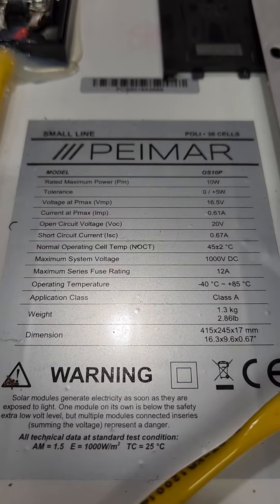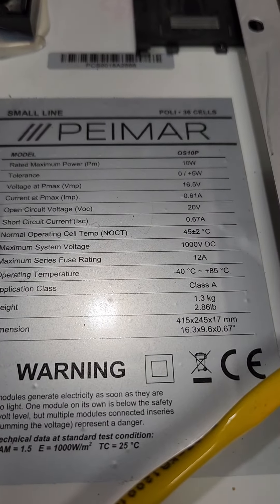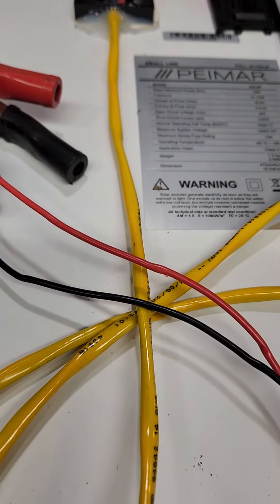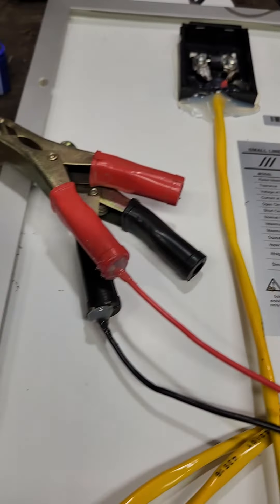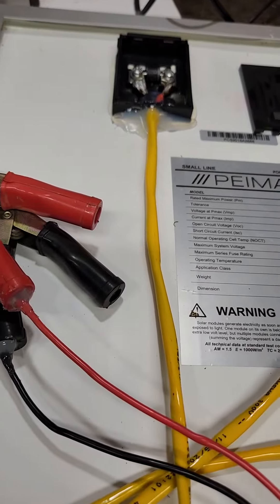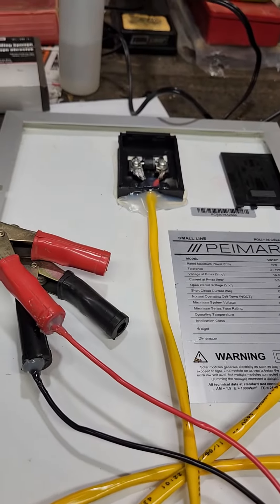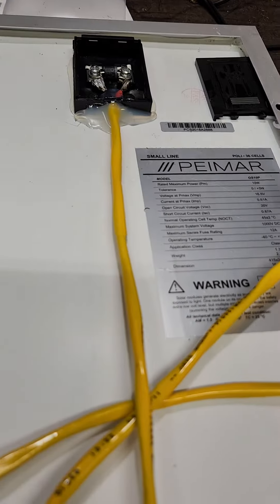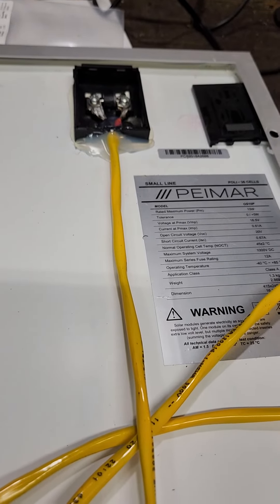Small solar panel to trickle charge car or truck batteries with no electronics.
We use this to keep tractor and small light system's batteries charged.